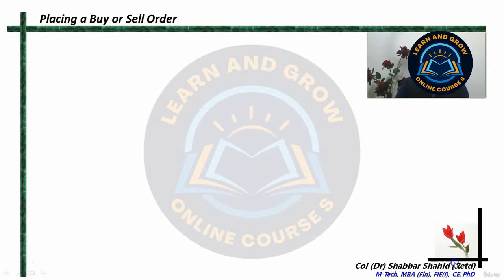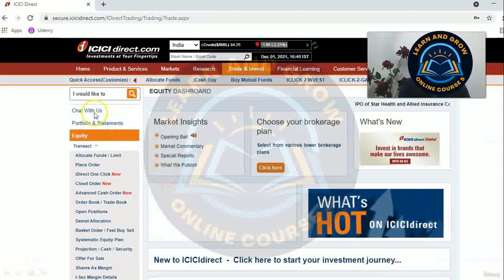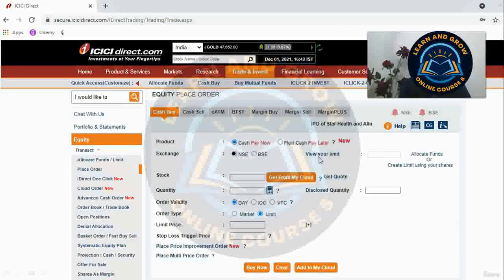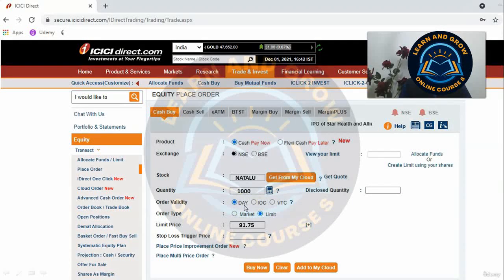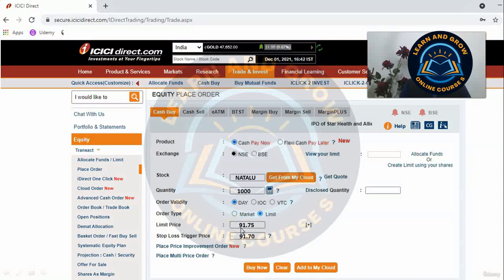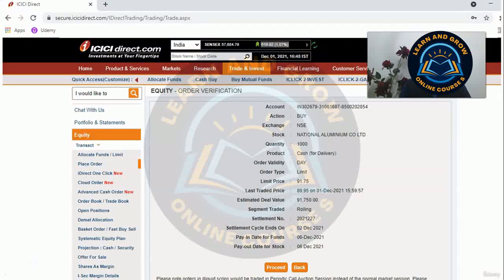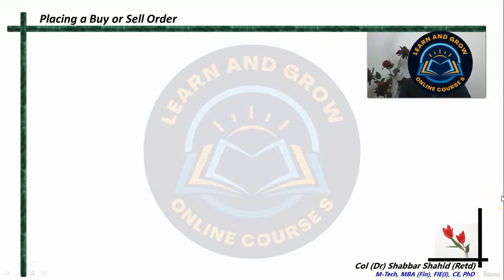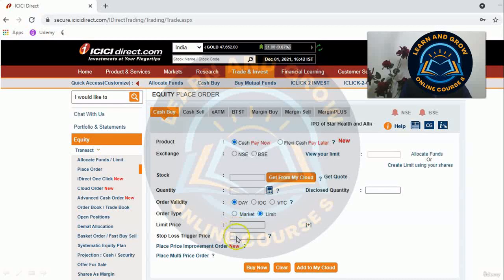14 How to place a Buy or Sell order - Stock Market Course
Who this course is for:
Those who intend to start Investing or Trading in the Stock market
Those who are already Investing or Trading but incurring losses due to inadequate knowledge
Undergraduates of Universities and Colleges for their awareness of the Stock market
Young professionals who need to invest their money wisely
Students of Commerce, Finance and Management for a better understanding of the academic subject
Students undergoing professional courses in Finance like CFA, CA, MBA, etc for a better understanding of the subject

Understanding the Stock Market: Concepts for Global Students

A comprehensive understanding of stock market investment and trading
The concept of Share, Shareholder, Capital, and Capital Structure of a company
An understanding of IPO, FPO, and their pricing. Face value, Book value, and Market price of a share
The concept of Profit, Dividend, and Growth
The primary market, Secondary market, and how trade happens
The requirement of the Depository, Depository Participant, and Clearing House
How do I start investing and place a Buy or Sell order
The various market players and stock price volatility
Difference between Investor and the Trader
Arbitrator, Hedger, and other players
The broad concept of Fundamental Analysis, Financial statements, Ratios, and other stock parameters
The broad concept of Technical Analysis, Candlestick charts, and Technical Indicators
The concept of Derivatives like Futures and Options and the concept of Hedging

Requirements
There are no prerequisites as we shall be learning from absolute basics. You only need to have an interest in Stock market Investment or Trading

Investment and trading in the stock market involve financial risk. Students taking this course are advised to exercise due diligence before making any investment or trade in the stock market. The instructor or any party related to this course or its content will not be responsible for any kind of loss to anyone in any way, due to this course.